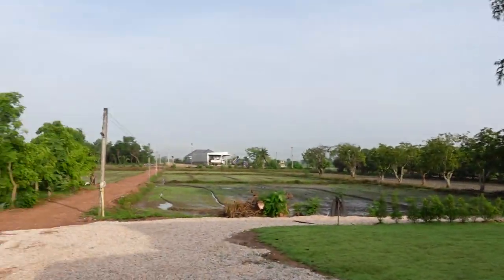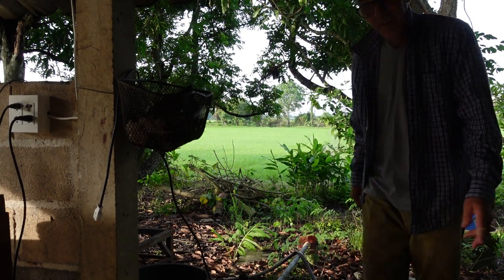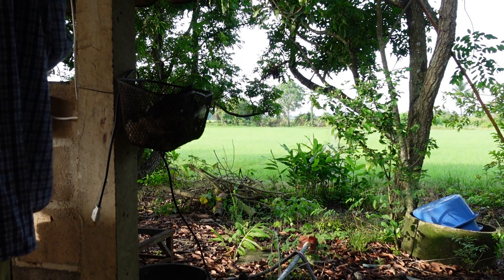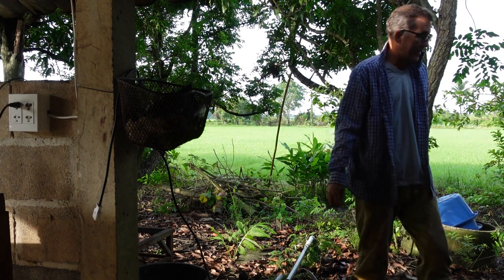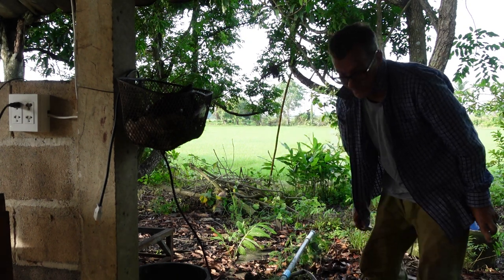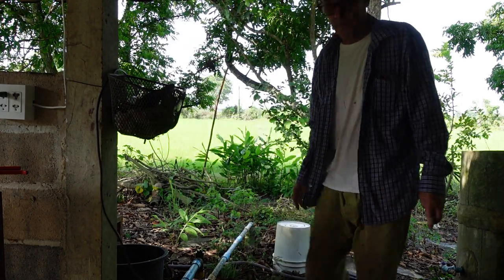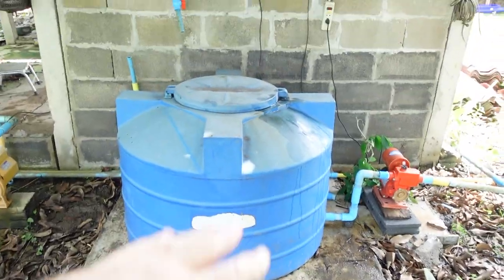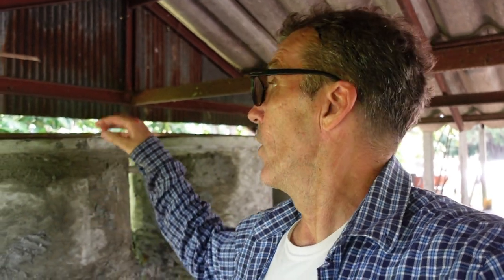EP51Pump Problems! Repair and Remodel Pump System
In this video I am fixing a problem that may not exist...lol...the well pump might have a problem being consistent with the flow rate of water. I also remove the water tank and lower it to the foundation to increase rate of flow into the reservoir tank success!